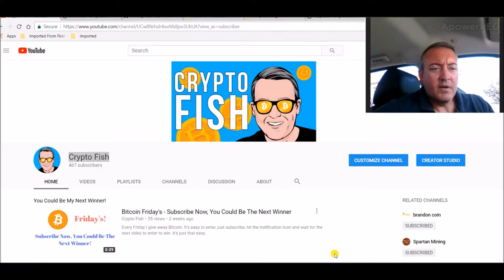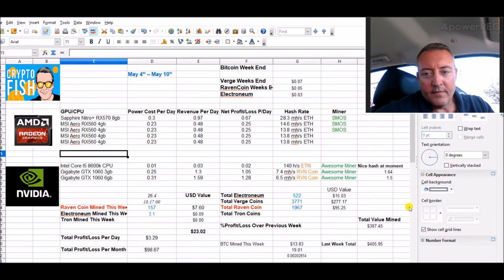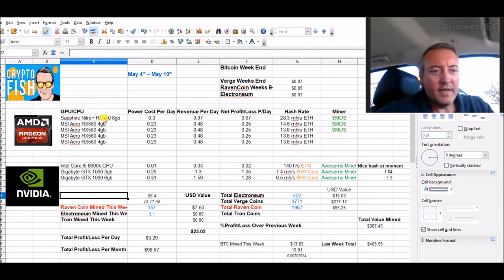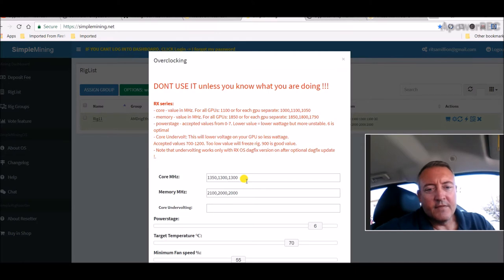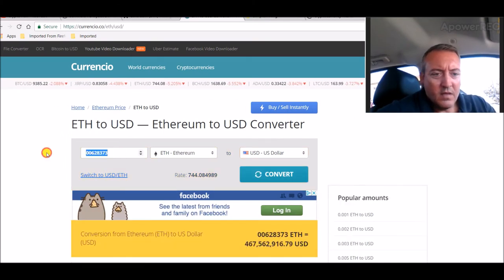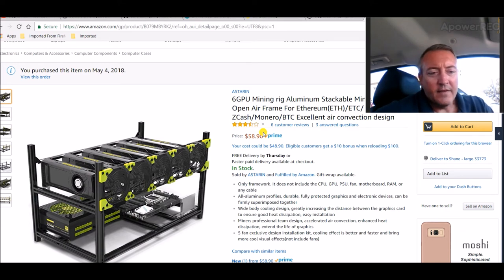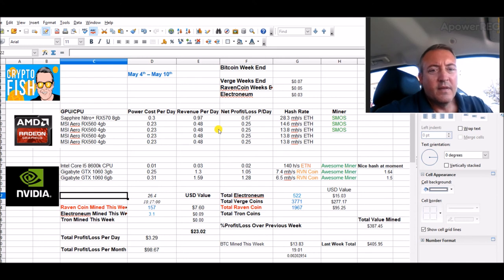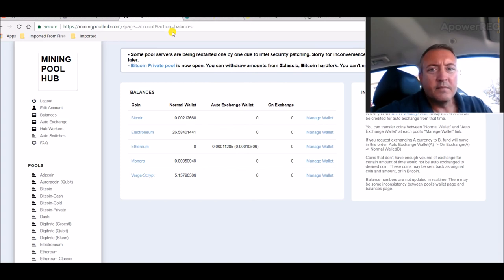2 New RX560's Installed - New AMD Hashrate and Mining Rigs Update 5-7-2018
2 New RX560's Installed - New AMD Hashrate and Mining Rigs Update 5-7-2018

So I got the 2 new amd rx560's installed and working on smos.  The new hash rate was a nice bump over what it had been.  Rig is doing nearly $5 a day now.

2 New RX560's Installed - New AMD Hashrate and Mining Rigs Update 5-7-2018, rx560 mining rig build, diy mining rig, rx 570, ethereum mining rig, amd rig, nvidia rig